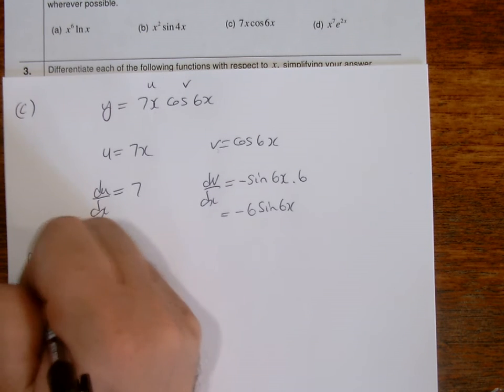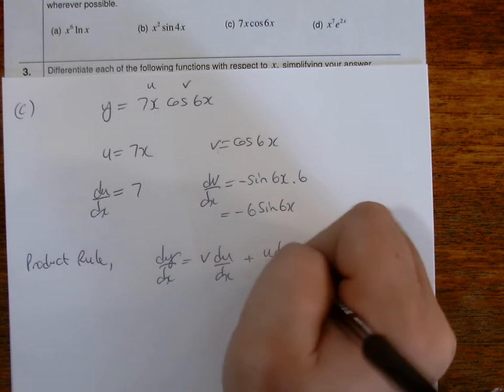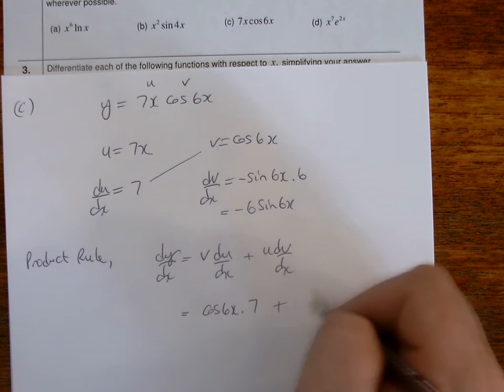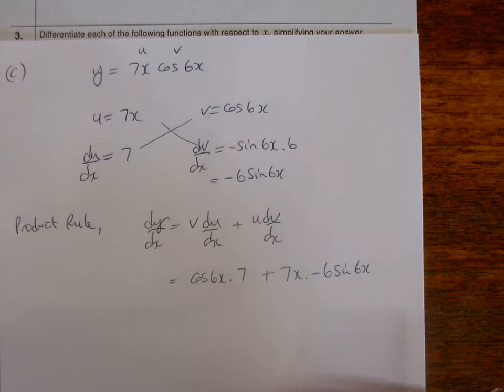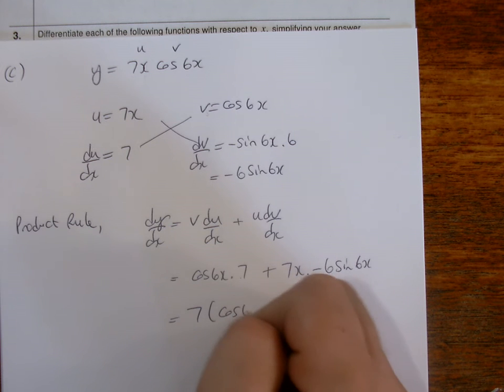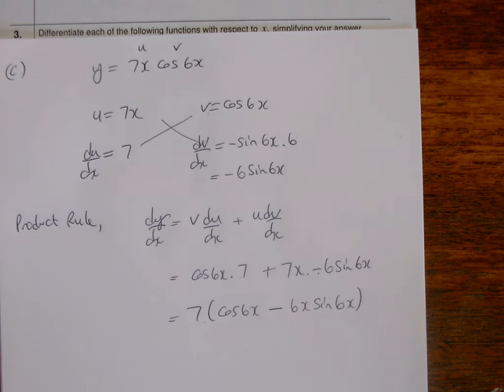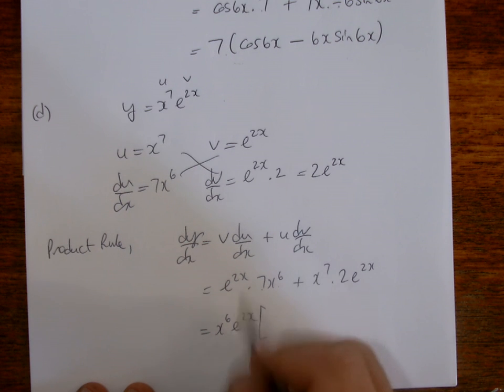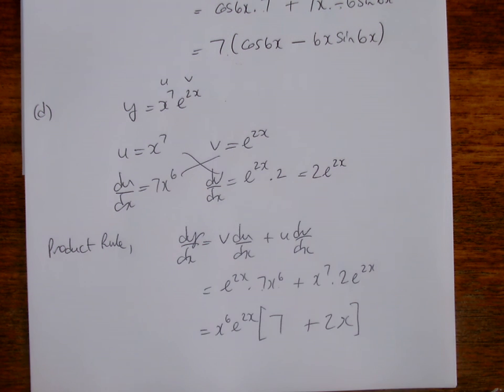Q2cd DIFFERENTIATION PRODUCT RULE A2 COUNTDOWN